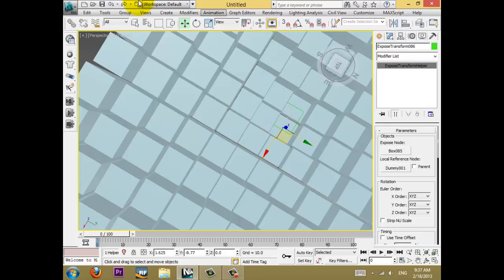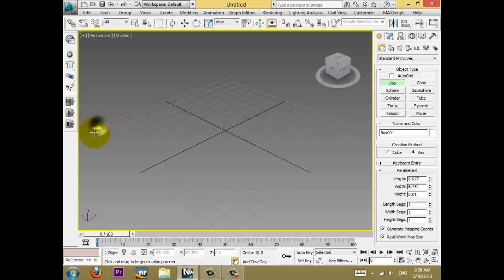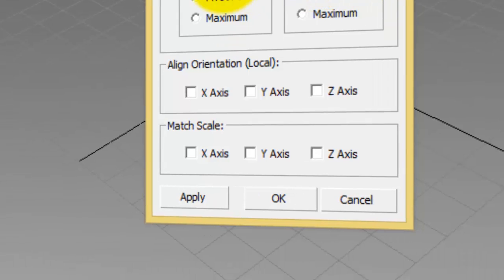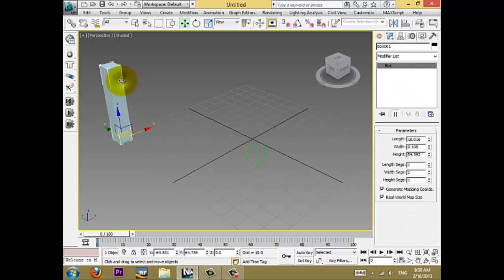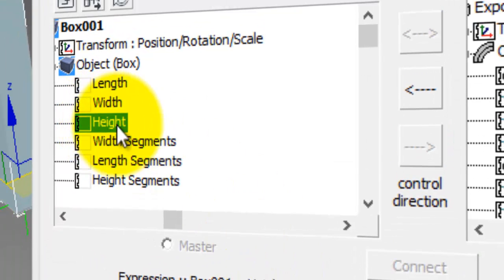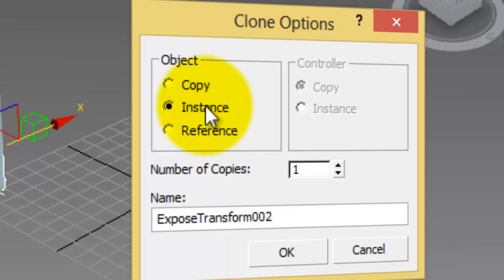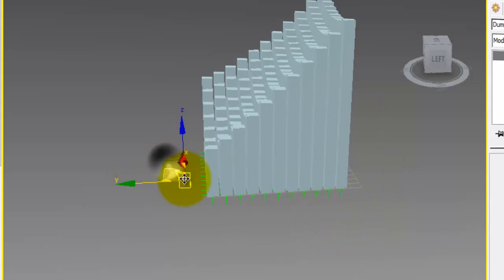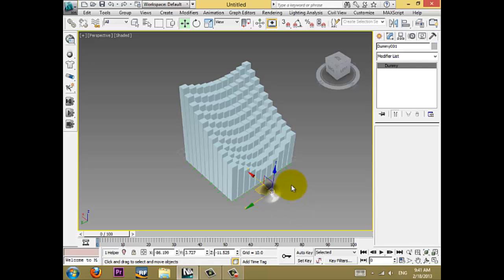How To Use Helpers In 3Ds-Max! (Expose TM)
In this video, we will look at this AWESOME helper made with ExposeTM!